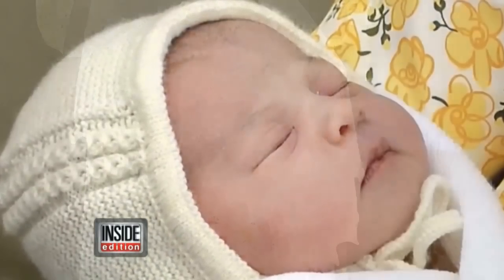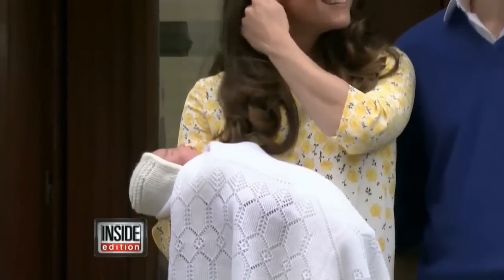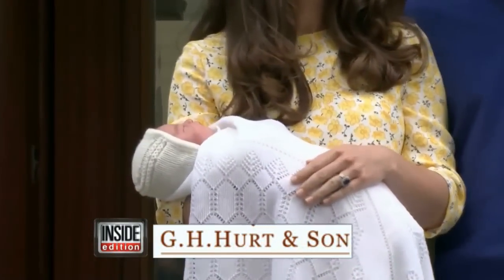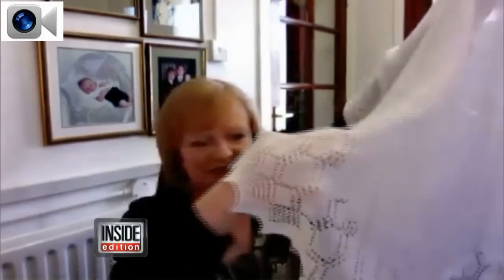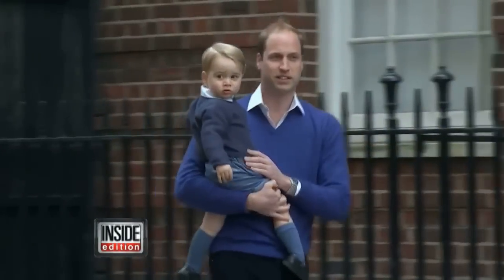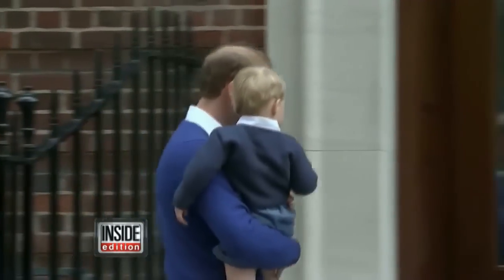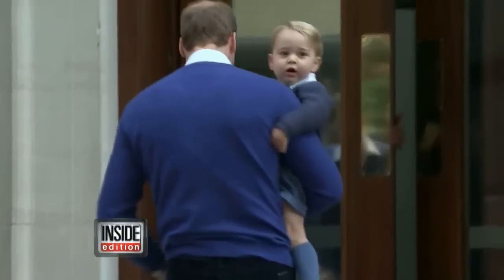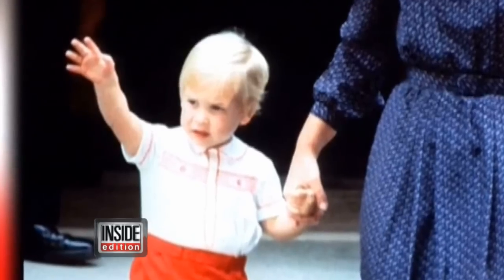Royal Baby Charlotte Elizabeth Diana is Named After Three Family Members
As bells rang out at Westminster Abbey, Kensington Palace announced the name of the second royal baby, Charlotte Elizabeth Diana. Charlotte is the feminine of Charles, which is a tribute to the baby's grandfather Prince Charles. Elizabeth is the g...